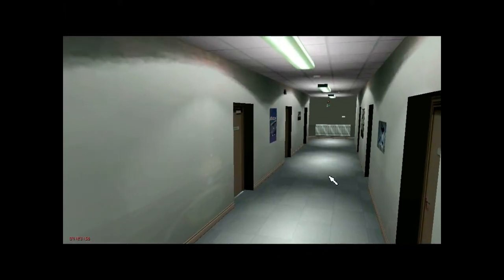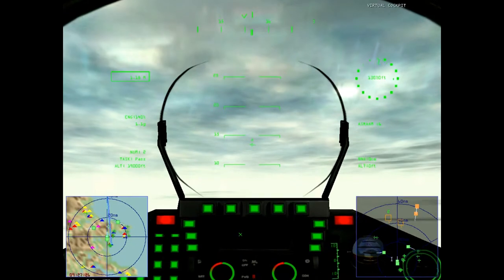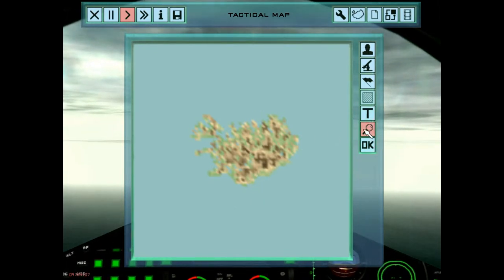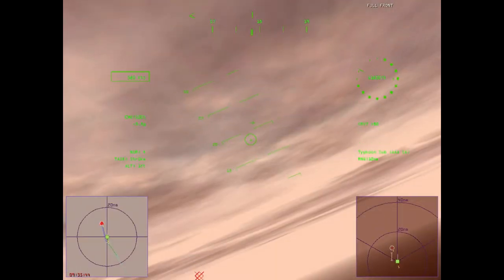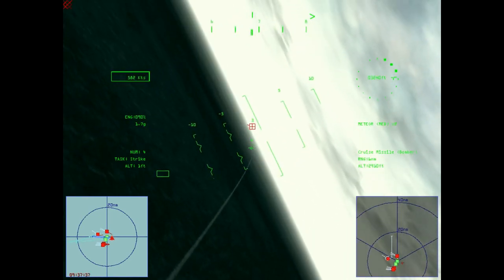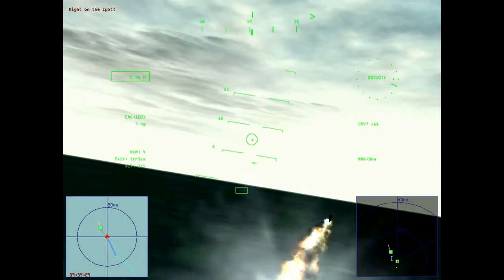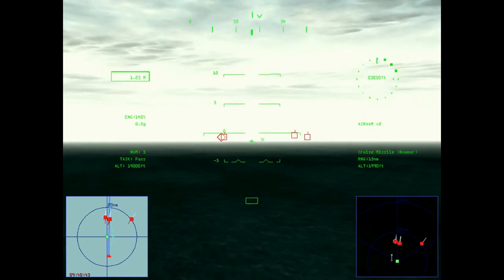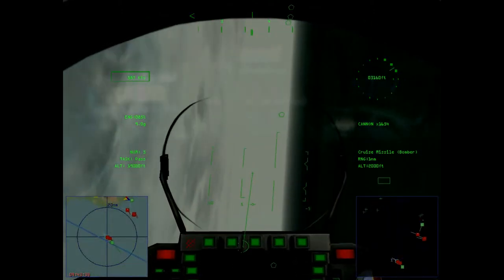War Time EuroFighter Typhoon Part2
Sorry for the bad english. But its a EURO Fighter. So i think the most of the World talk in english. Thats the reason i try to speak english.
In this Part i play in the "war time" and try to explain the key bindings.
This is a Air to Air Mission. Part 1 shows you a Air to Ground mission.